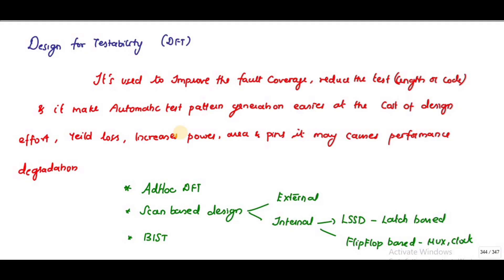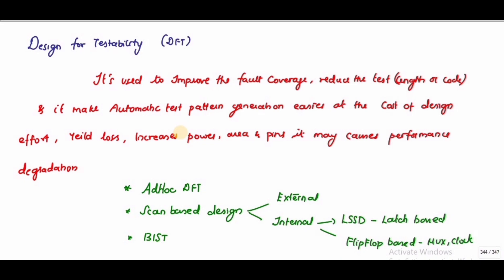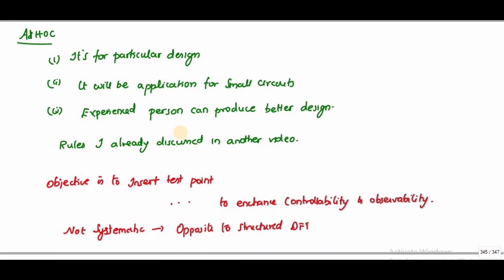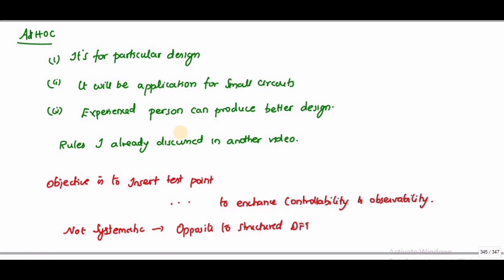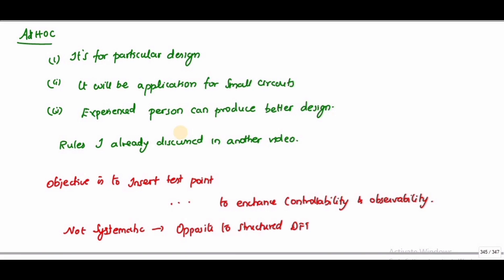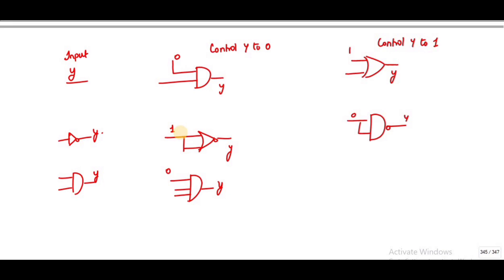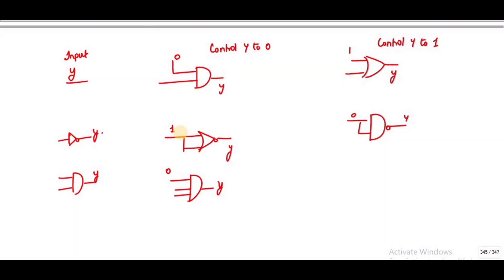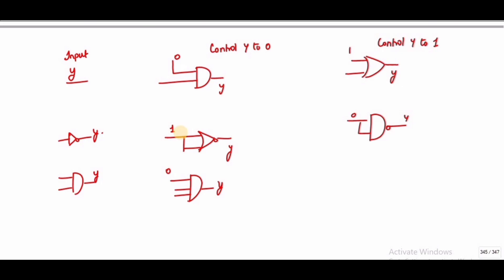design for testability in vlsi